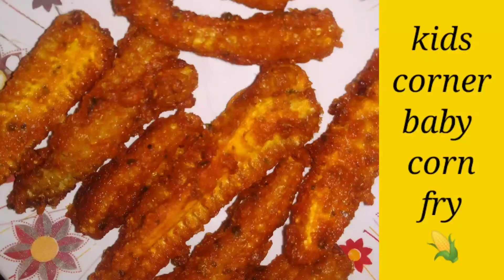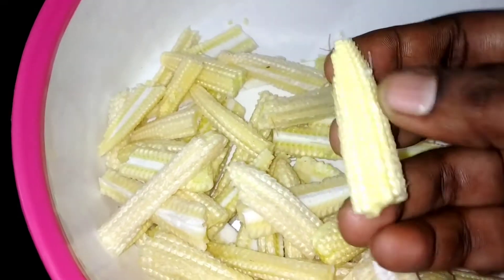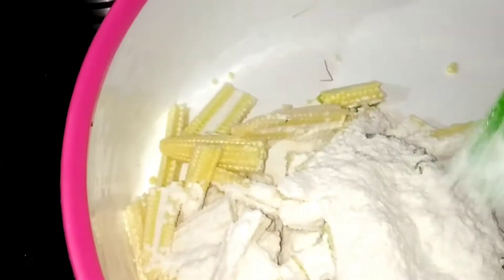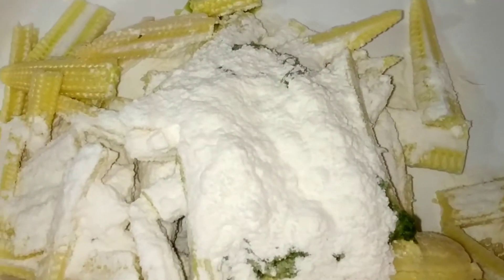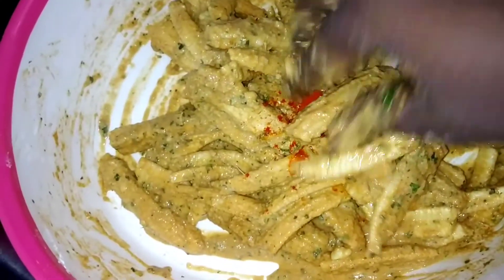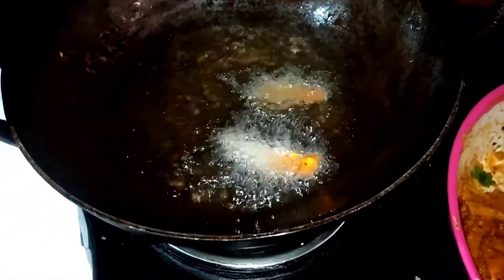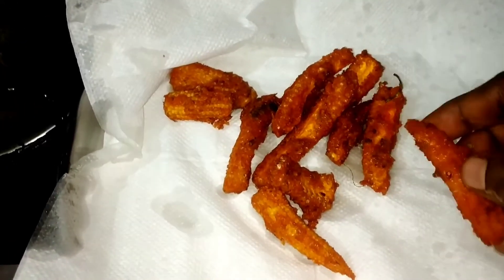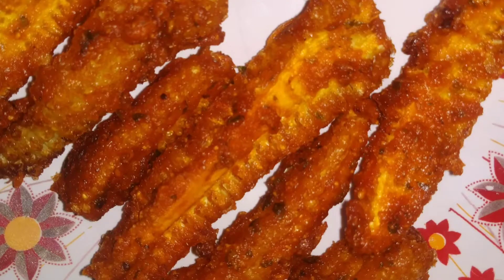kids corner baby corn fry